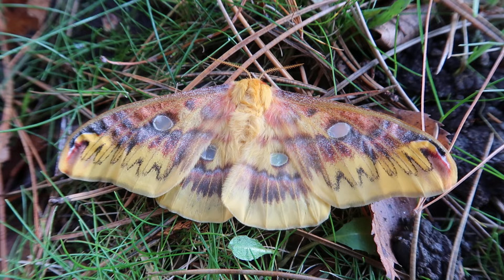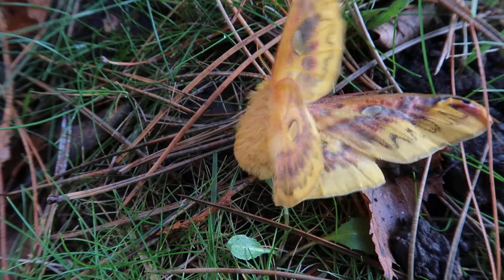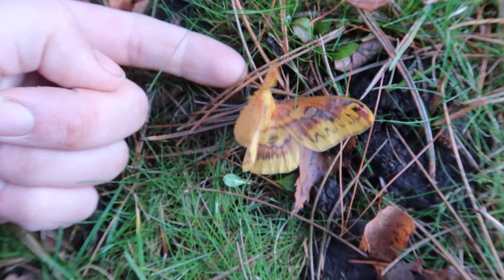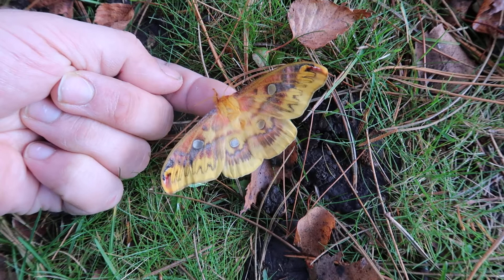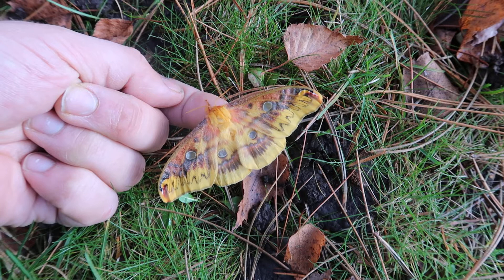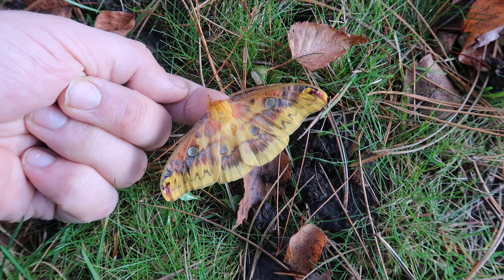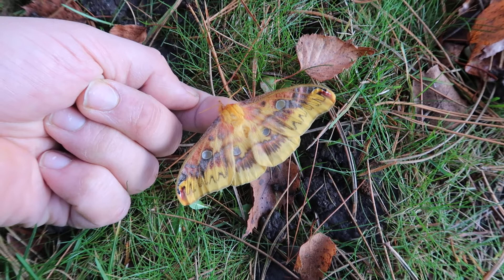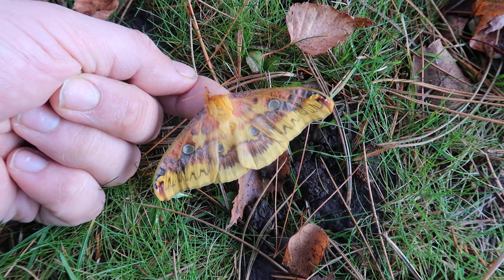Taiwanese Squeaking Silkmoth: Rhodinia verecunda 銀目天蠶蛾